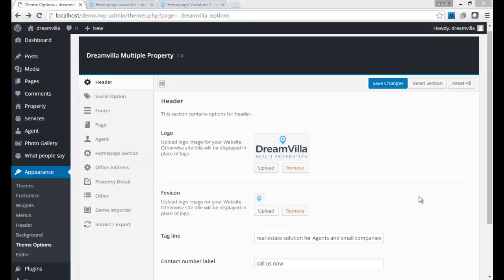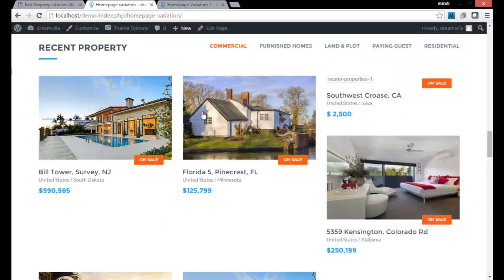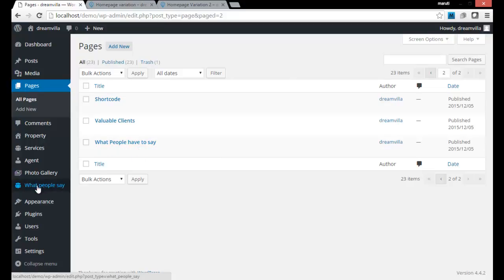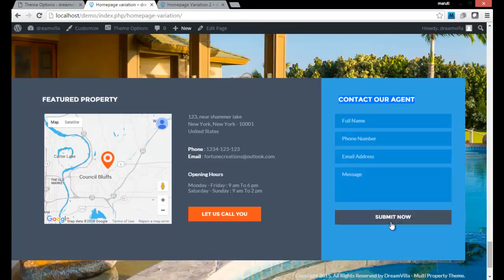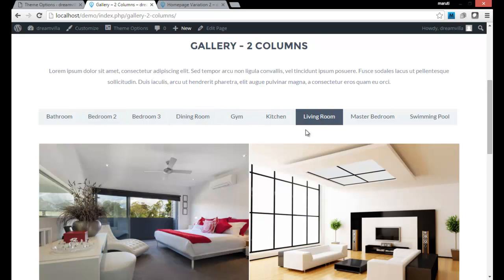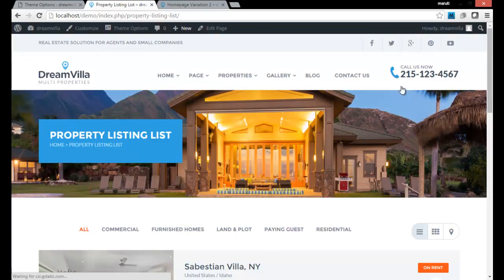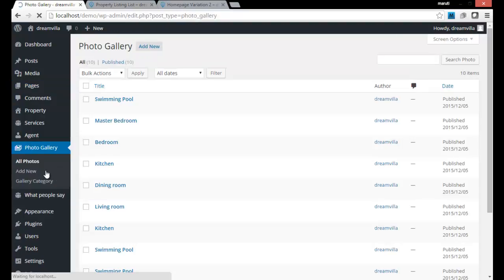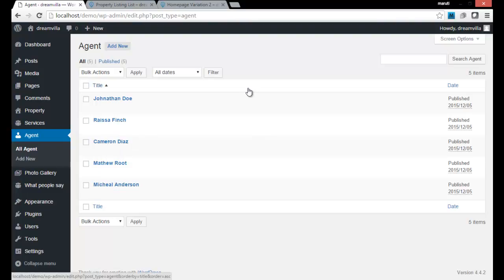DreamVilla - Real Estate WordPress Theme Part 3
DreamVilla - Real Estate WordPress Theme is Multi property Real Estate theme with Wonderful Responsive user interface and Easy to use Customization. These Videos are Showing Step By Step installation and customization of this WordPress Theme.